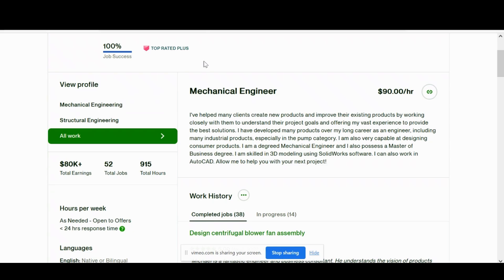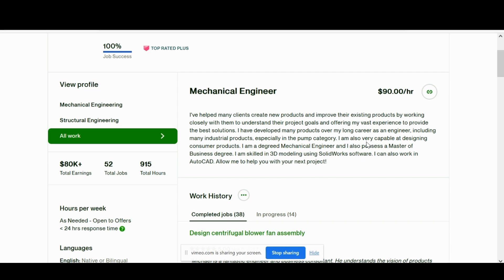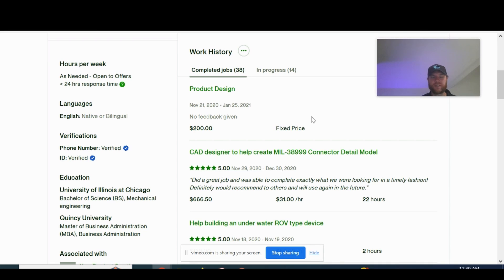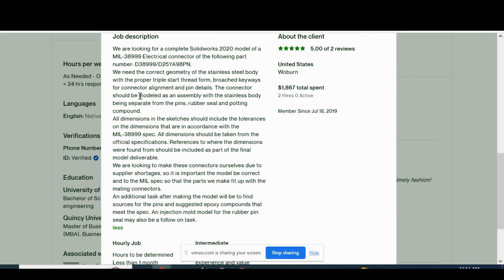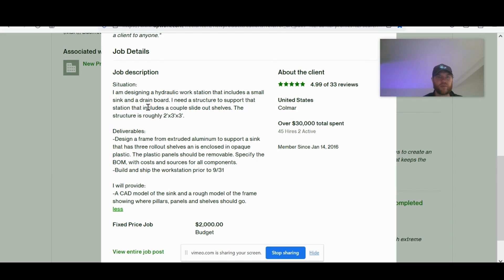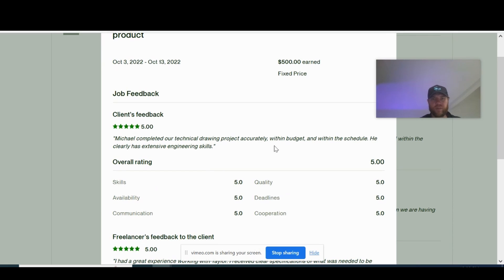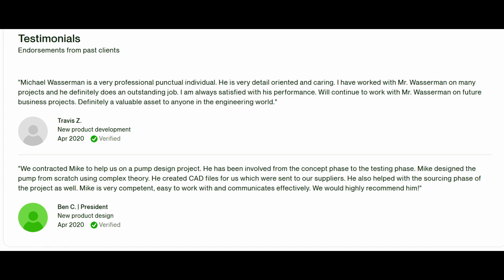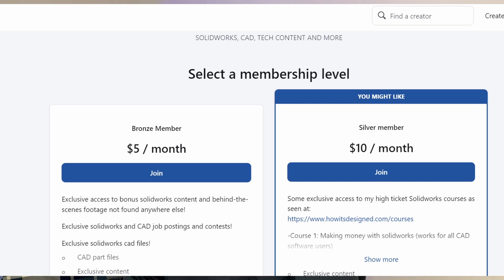Mechanical Engineer Makes $90 PER HOUR on Upwork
This freelance mechanical engineer charges $90 per hour on upwork using solidworks and other skills!  In this video, I review their upwork profile to expose some of the things this mechanical engineer is doing really well, so that you can earn as a freelancer too!